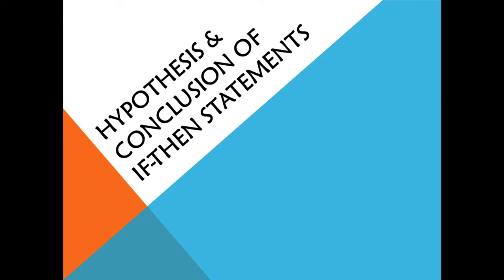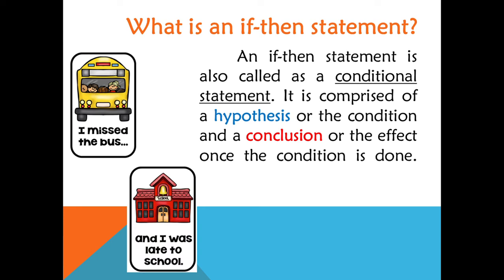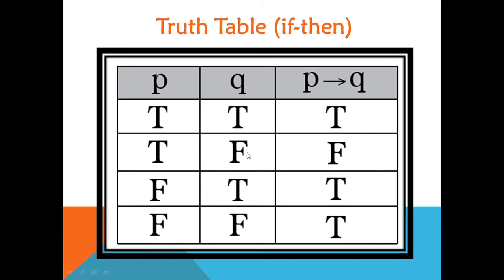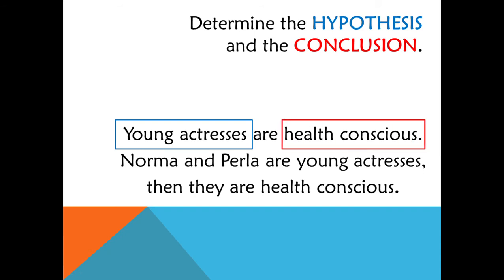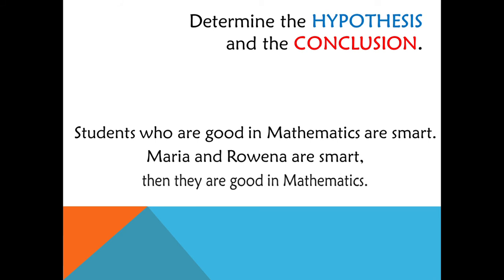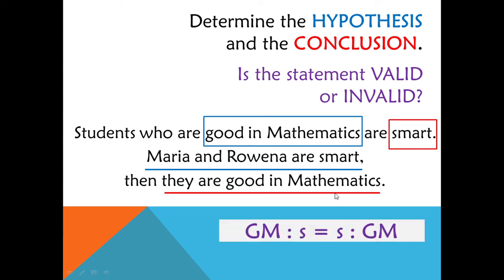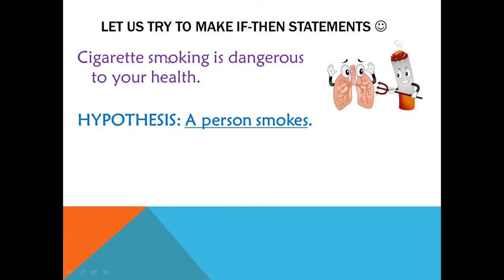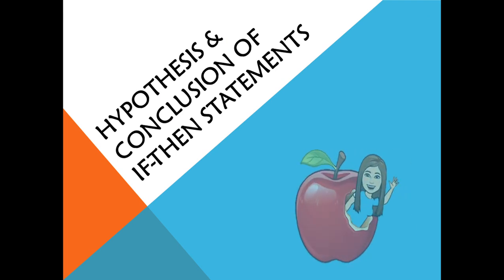If-Then Statements or Conditional Statements l MATH Tutorials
In this video, you will learn how to determine the hypothesis and conclusion of statements, identifying validity of statements and transforming statements into if-then form.